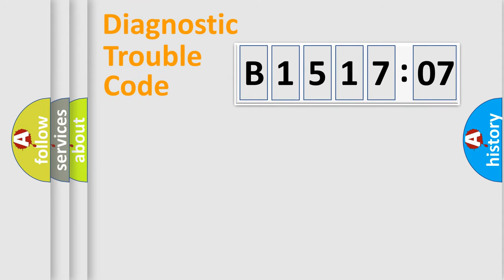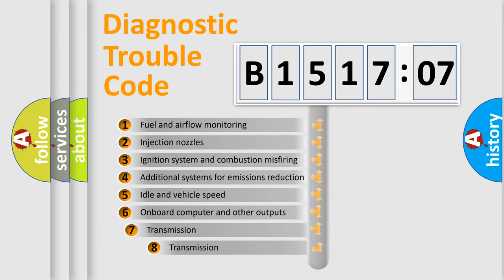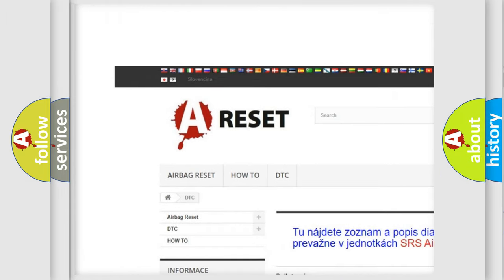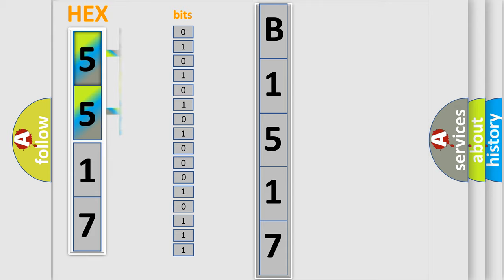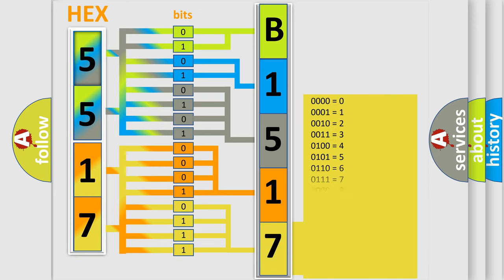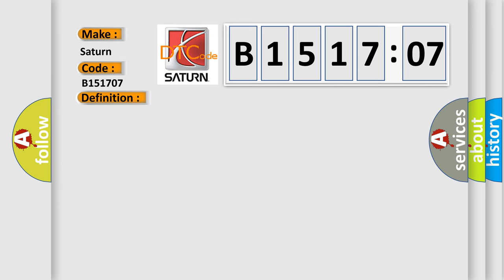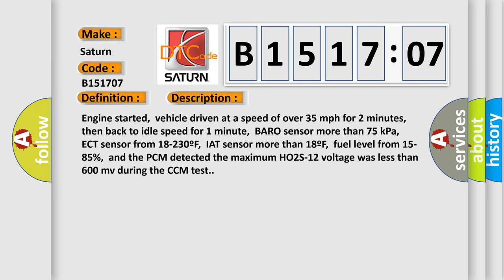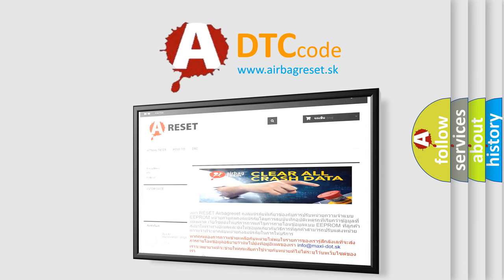DTC Saturn B1517-07 Short Explanation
Contents:
0:21 Basic DTC analysis according to OBD2 protocol standard.
1:48 Insight into programming
2:58 A diagnostically understandable description of the Diagnostic Trouble Code
3:05 Basic error definition

Make:
Saturn
Code:
B1517 07
Definition:
HO2S-21 (Bank 2 Sensor 1) Circuit High Input
Description:
Engine started,vehicle driven at a speed of over 35 mph for 2 minutes,then back to idle speed for 1 minute,BARO sensor more than 75 kPa,ECT sensor from 18-230ºF,IAT sensor more than 18ºF,fuel level from 15-85%,and the PCM detected the maximum HO2S-12 voltage was less than 600 mv during the CCM test.
Cause:
 HO2S signal circuit is open or shorted to system power Fuel supply system is too rich (fuel injector or regulator leaking) HO2S is contaminated,damaged or has failed PCM has failed
Failure Type:
Mechanical Failure